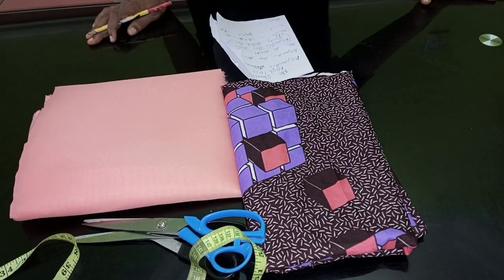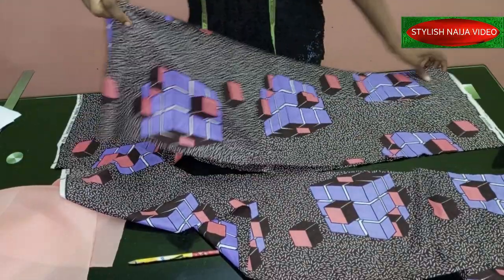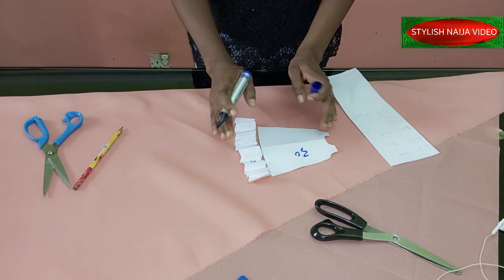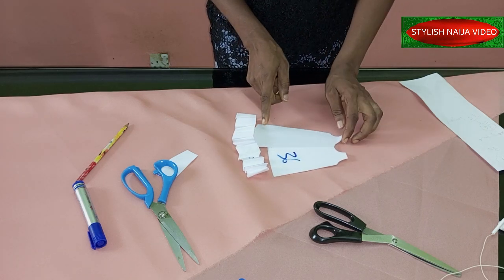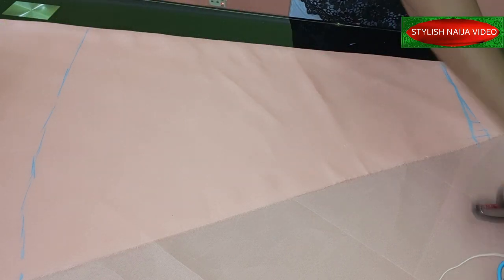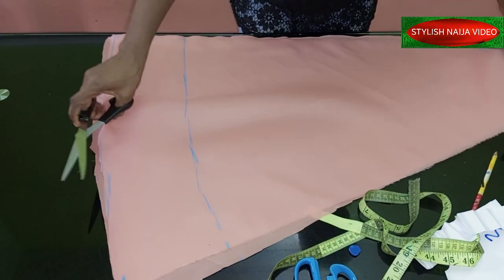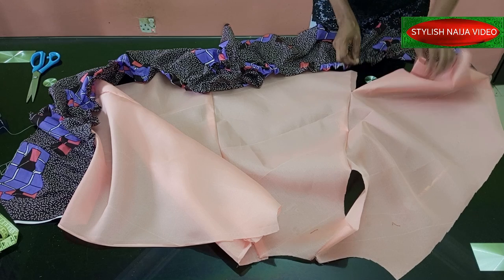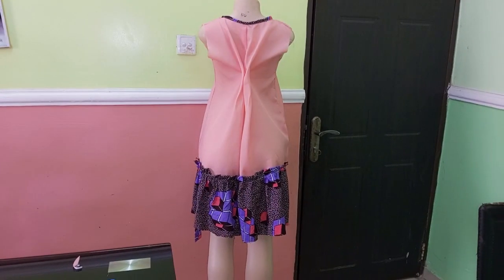HIGH LOW ASYMMETRICAL DRESS GOWN || Cutting and Sewing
high low asymptomatic dress gown cutting and sewing

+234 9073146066